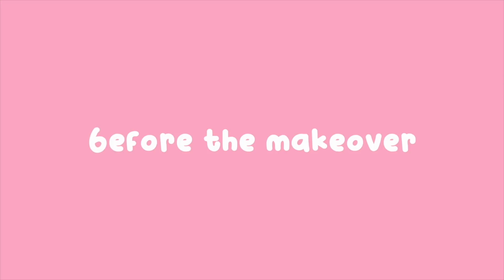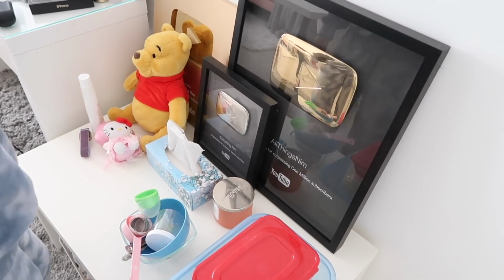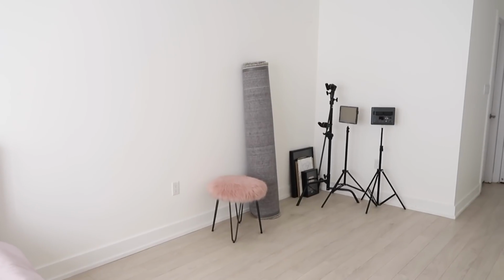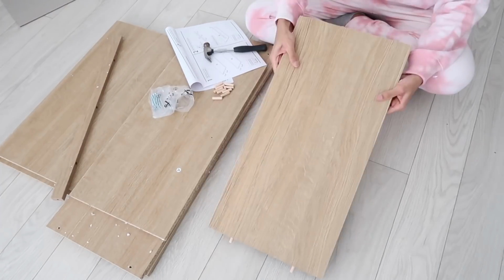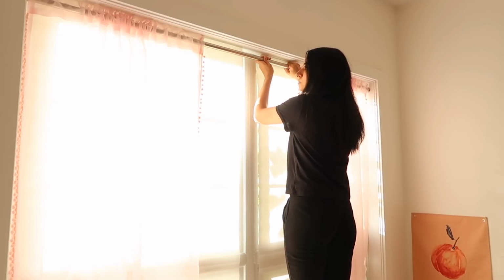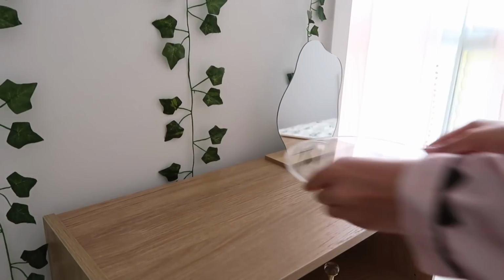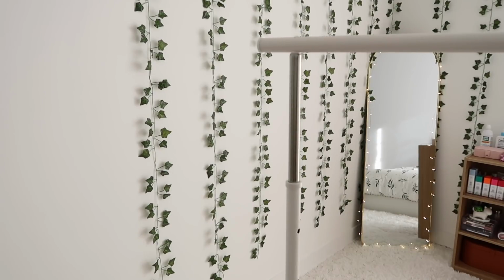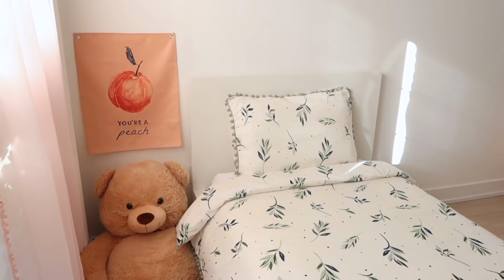EXTREME ROOM MAKEOVER + TRANSFORMATION 2021! *aesthetic tiktok & pinterest inspired*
Hey everyone! I decided to give my room a makeover. This is going to be a mini series on my channel. Today, I'll be giving my bedroom area an extreme makeover! In the next video. you'll get to see my desk makeover. And then finally you will get to see a completed room tour. I'm very excited to be sharing this project with you guys. I hope you enjoy it and find it helpful - Nim XO